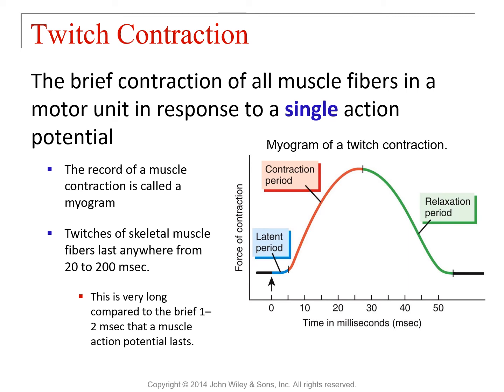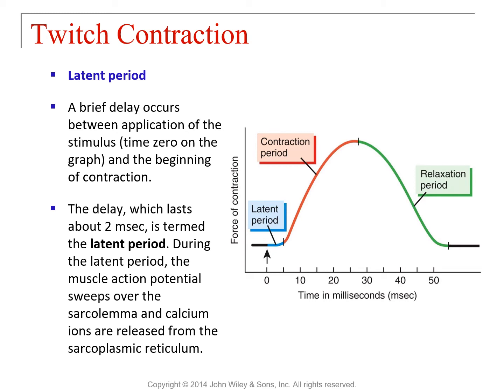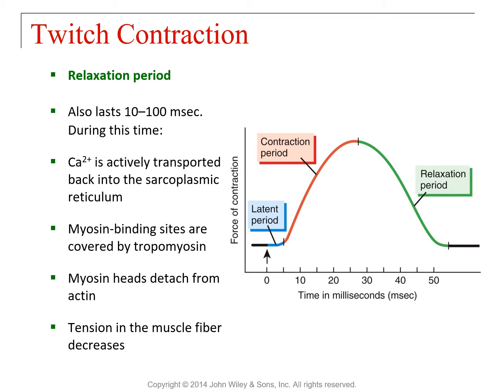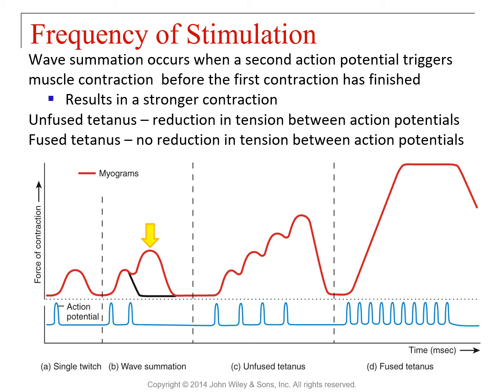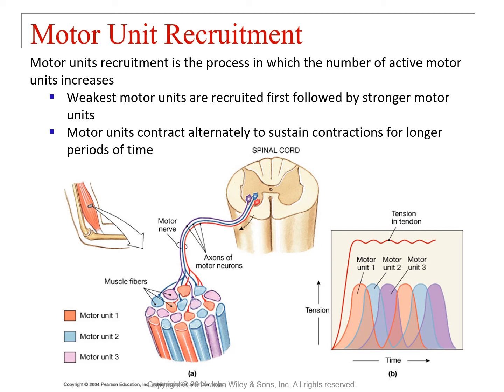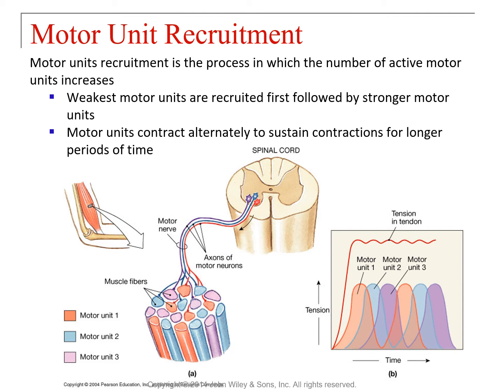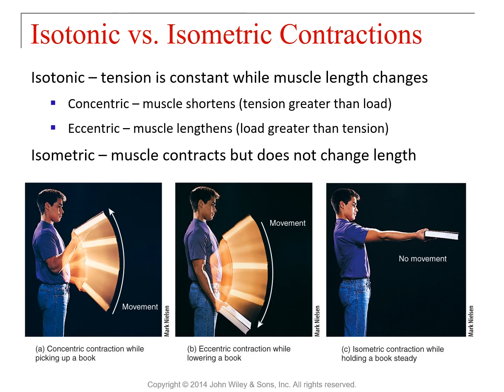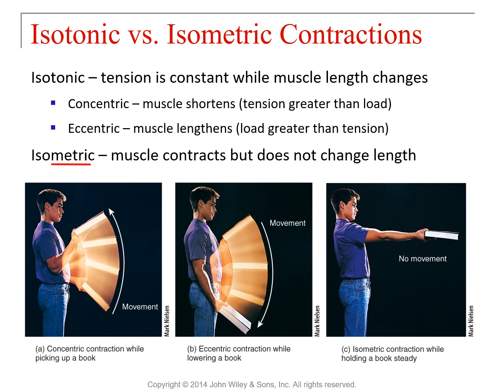2010 Muscles Powerpoint Twitch Contraction